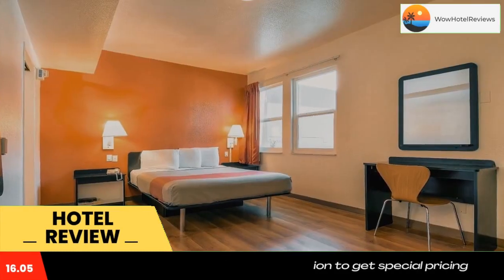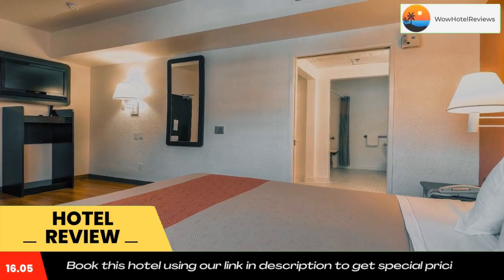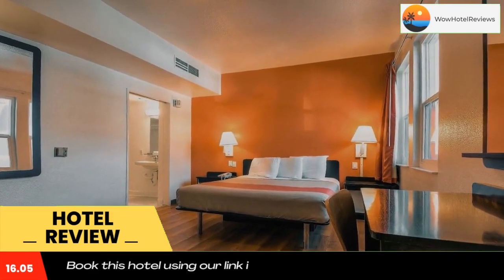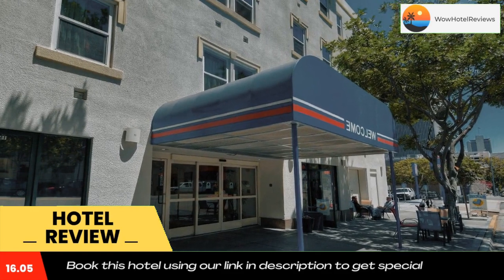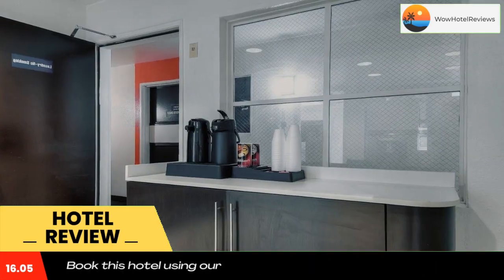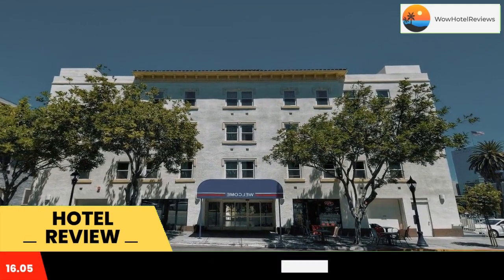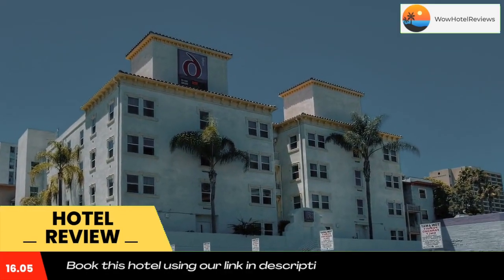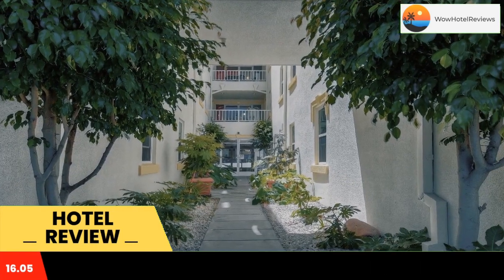Motel 6-San Diego, CA - Downtown Review - San Diego , United States of America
Motel 6-San Diego, CA - Downtown

Located in sunny San Diego, this motel is 10 minutes’ drive from Sea World. All rooms include a flat-screen TV with cable. San Diego International Airport and San Diego Zoo are 3 miles away.
A 24-hour reception is offered at Motel 6 San Diego Downtown. Laundry facilities is located on site for added convenience. Vending machines featuring drinks are available.
San Diego Downtown Motel 6 is 10 minutes’ bus ride from Historic Gaslamp Quarter. San Diego Convention Center is 4 minutes’ drive away.